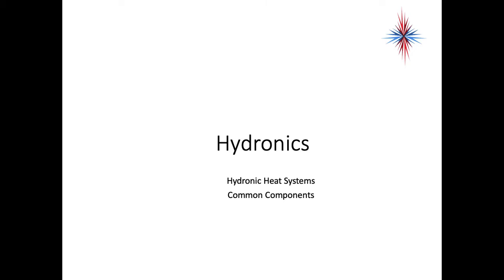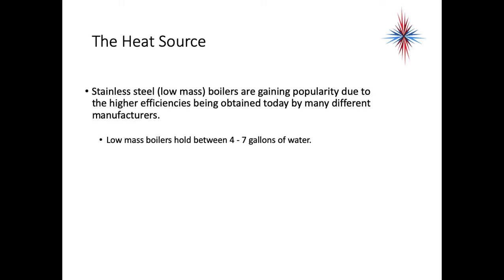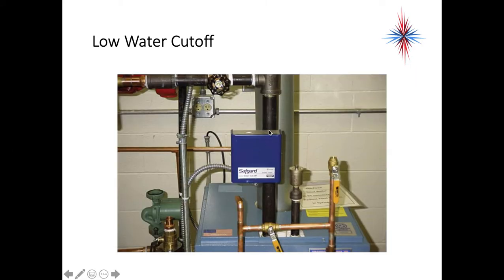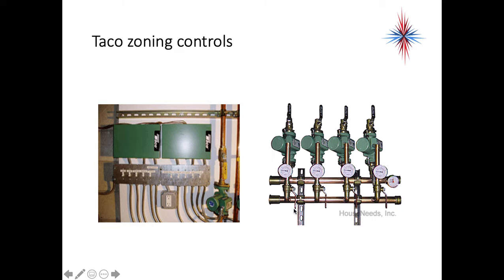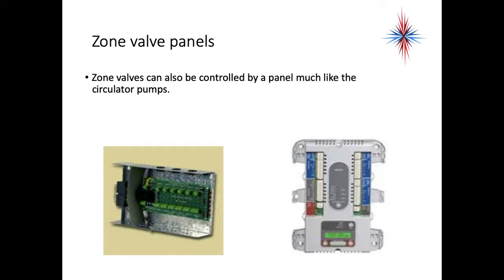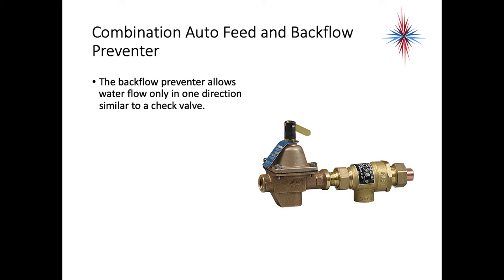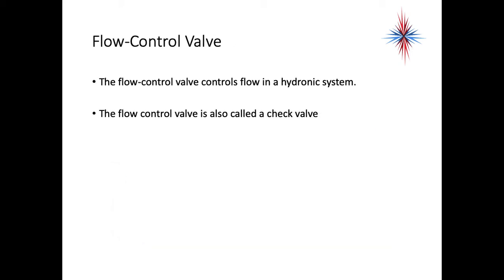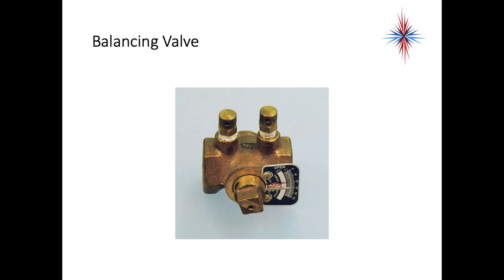Hydronics-HydronicHeatingComponents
Table of Contents:

00:00 - Hydronics
00:15 - Hydronic Heating Systems
00:25 - Hydronic Heating Systems
00:56 - Hydronic Heating Systems
01:22 - The Heat Source
01:37 - The Heat Source
01:58 - Cast iron (high mass) boiler
02:23 - The Heat Source
02:51 - Low mass boiler
03:13 - Hydronic controls
03:37 - Thermostat types
03:53 - Hydronic controls
04:15 - Aquastat types
04:39 - Low Water Cutoff
05:10 - Low Water Cutoff
05:37 - High limit switch
06:08 - Circulator Pumps
06:26 - Circulator pump styles and brands
06:46 - Pump control panels
07:07 - Taco zoning controls
07:54 - Zone valves
08:05 - Zone valve brands
08:26 - Cut-away picture of a zone valve
09:03 - Zone valve panels
09:18 - Non-electrical components
10:27 - Modern diaphragm expansion tank with air scoop and vent.
11:47 - Automatic water feed
12:12 - Combination Auto Feed and Backflow Preventer
13:17 - Pressure-reducing Valve
13:43 - Pressure reducing valve
14:01 - Pressure Relief Valve
14:35 - Pressure Relief Valve
15:34 - Flow-Control Valve
15:46 - Flow-Control Valve brands and types
16:40 - Balancing Valve
16:50 - Balancing Valve